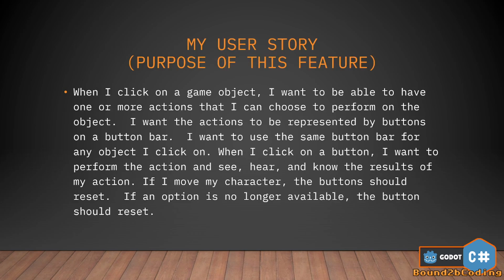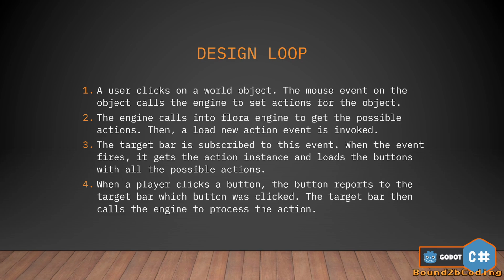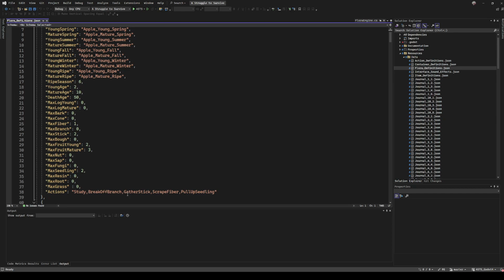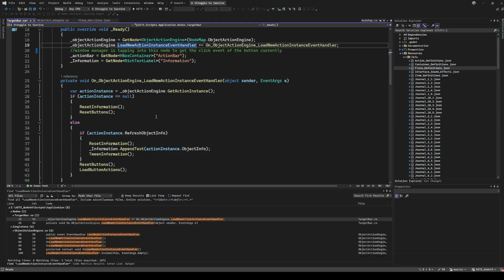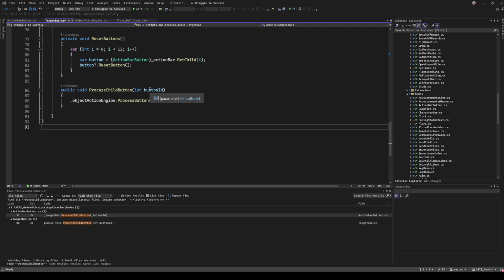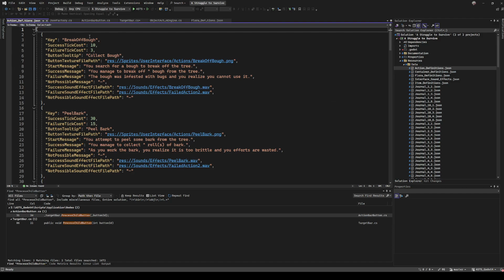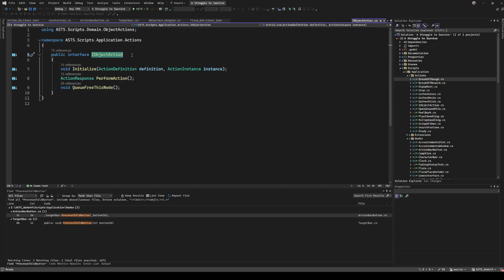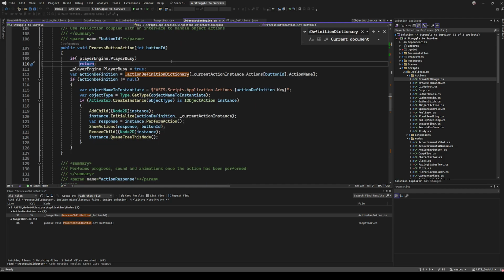Godot 4 C# A Click-This Do-That System Part 1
This is part 1 of a two-part series on creating a scalable object-action system for my game, A Struggle to Survive.  Note, if you want to see the system in action, please jump to Part 2 at the beginning where I demo this system.  This should have been done in part 1.  My apologies.